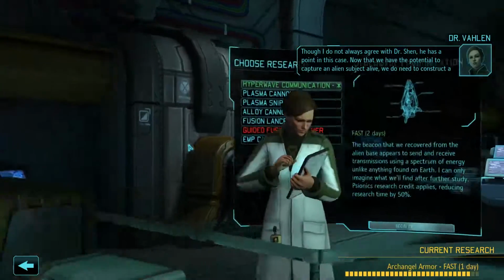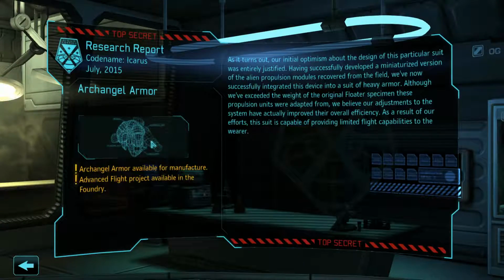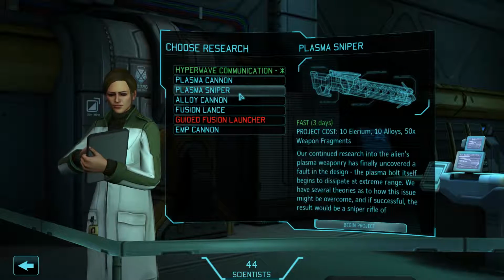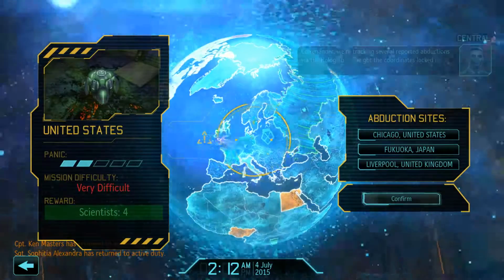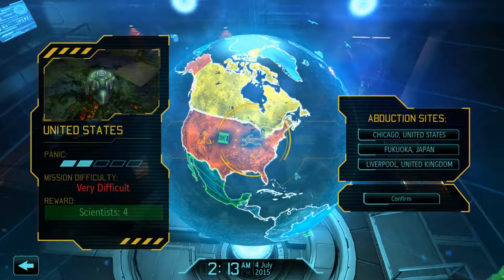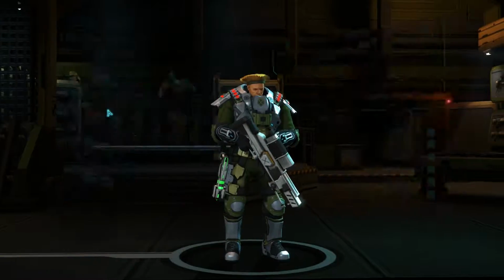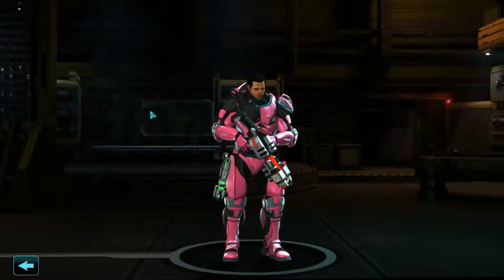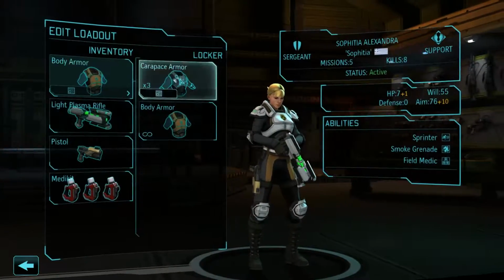Let's Play XCOM: Enemy Unknown (World Warrior) - 32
XCOM: Enemy Unknown will place you in control of a secret paramilitary organization called XCOM. As the XCOM commander, you will defend against a terrifying global alien invasion by managing resources, advancing technologies, and overseeing combat strategies and individual unit tactics. You will control the fate of the human race through researching alien technologies, creating and managing a fully operational base, planning combat missions and controlling soldier movement in battle.